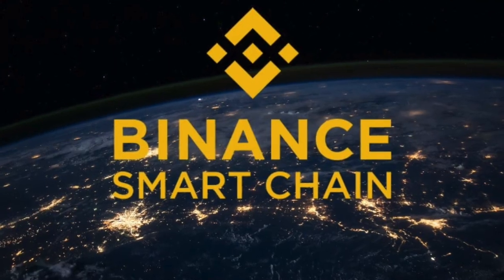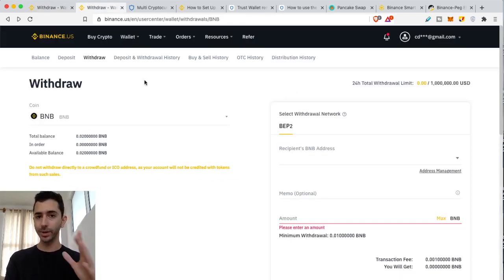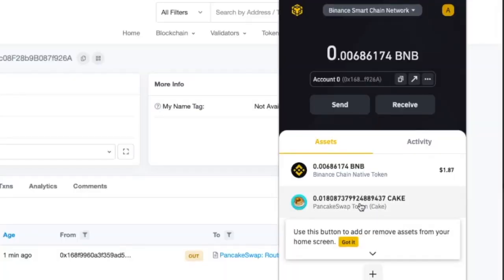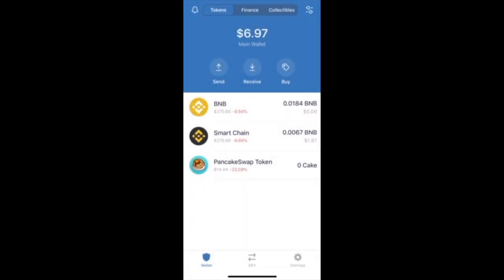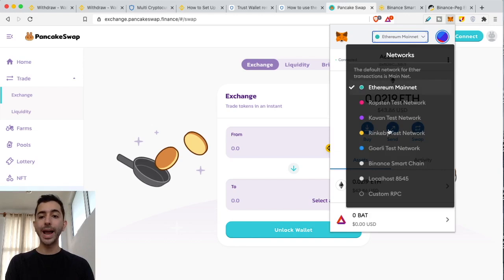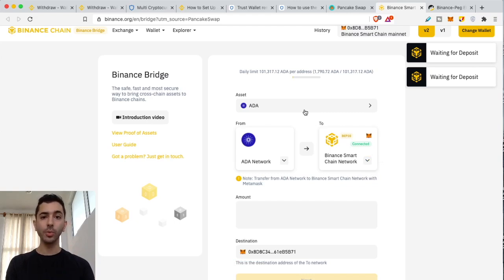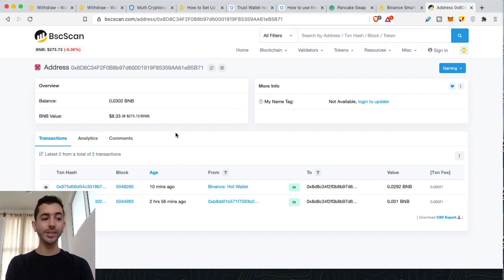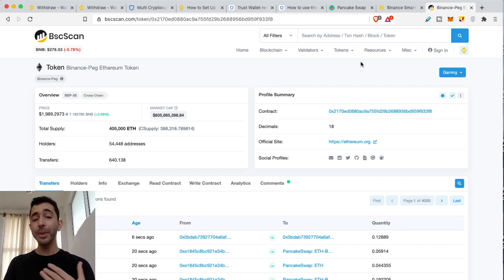How To Fund Binance Smart Chain Wallet Tutorial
This tutorial explains how to fund a Binance Smart Chain Wallet. This video will detail the difference between BEP-2 and BEP-20 transfer networks, and also how to use the Binance Bridge to perform cross chain swaps between assets such as Ethereum, Cardano, and Binance Smart Chain.

Time Stamps:
Intro - 0:00
BEP-2 vs BEP-20 Tokens - 0:49
Binance vs. Binance US - 2:45
Binance Smart Wallet Extension - 4:29
Buy BNB Without A Binance Account - 6:43
Difference Between BEP-2 and BEP-20 Address - 10:00
Binance Chain Confusion - 10:22
Binance Bridge Tutorial - 11:15
Adding Missing Tokens - 13:58
Testing With Small Transactions - 16:26

(May Need A VPN To Use Binance Bridge)
💥ExpressVPN - 3 MONTHS FREE For TBE Viewers💥